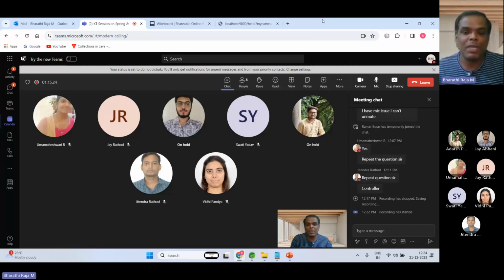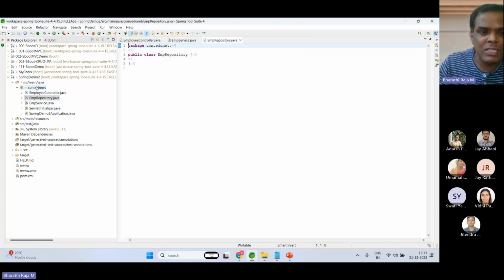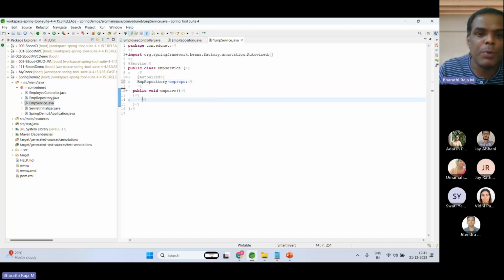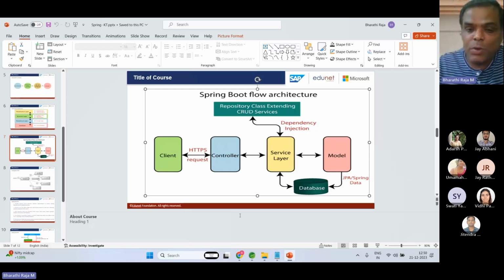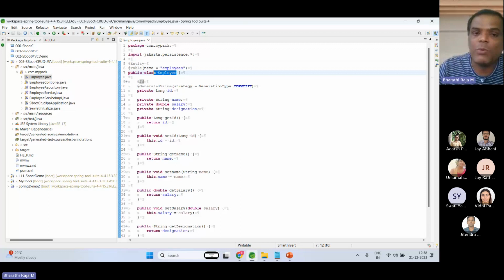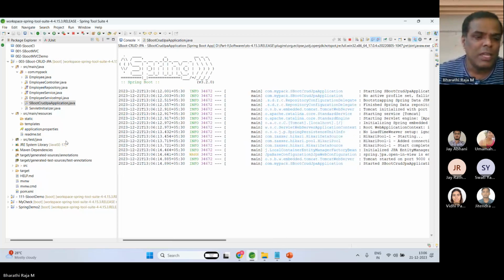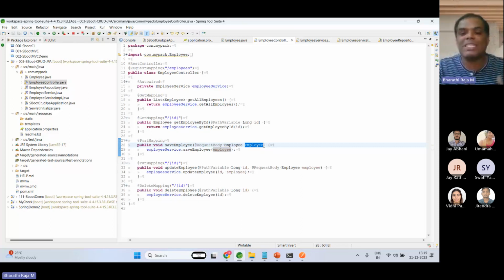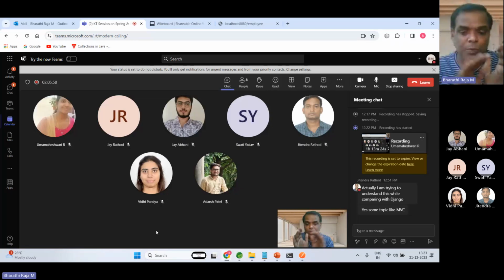KT Session on Spring & SpringBoot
SPRING BOOT FLOW ARCHITECTURE